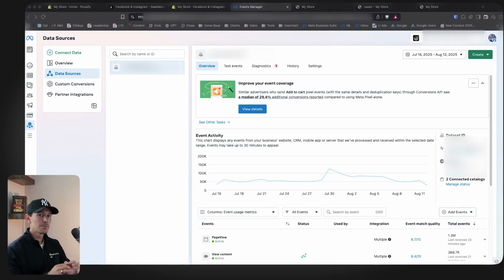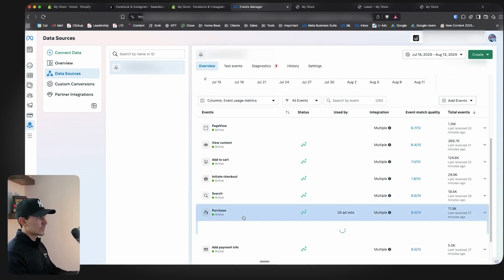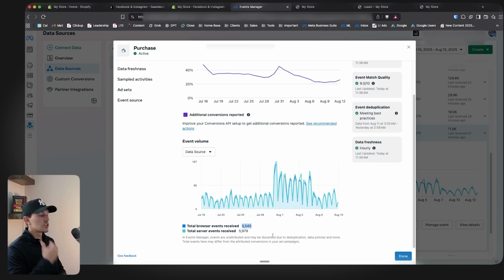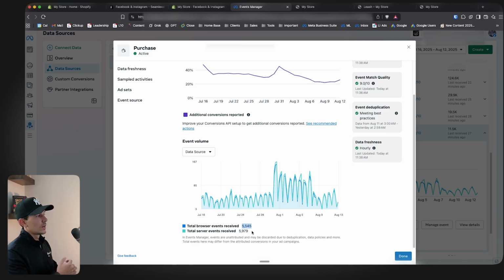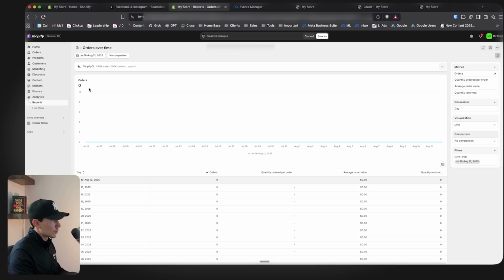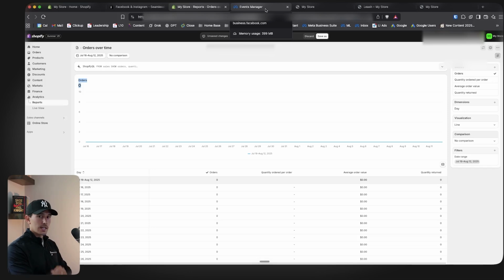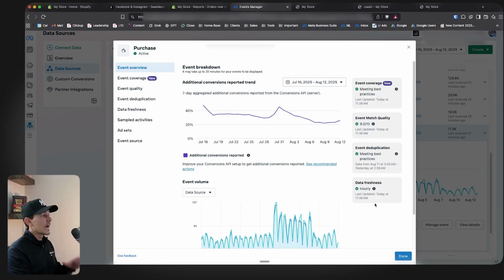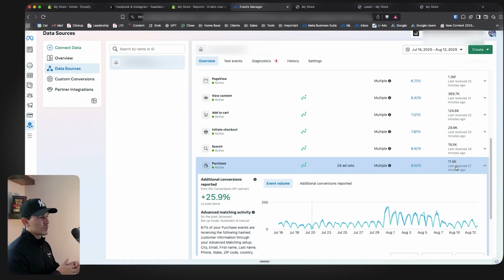2 B Pixel Gut Check